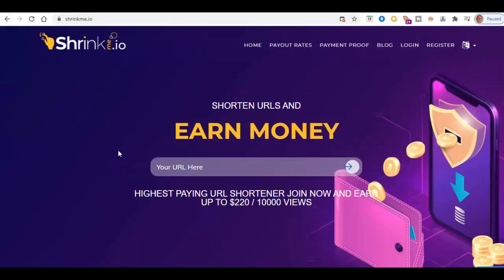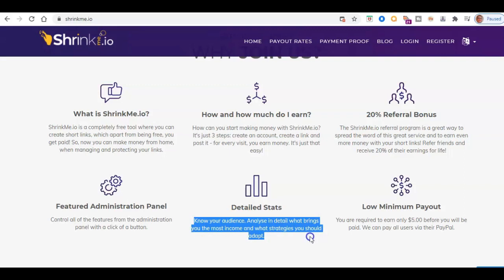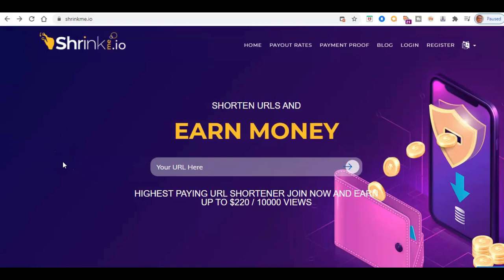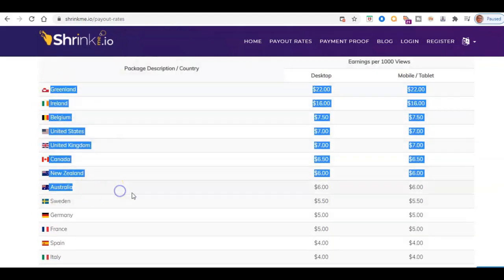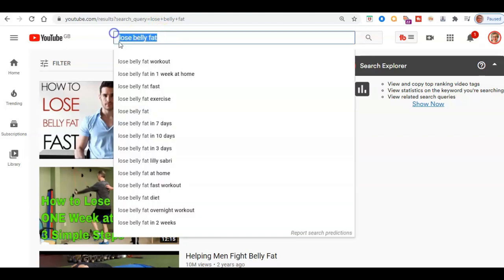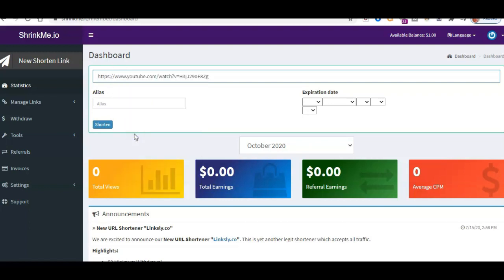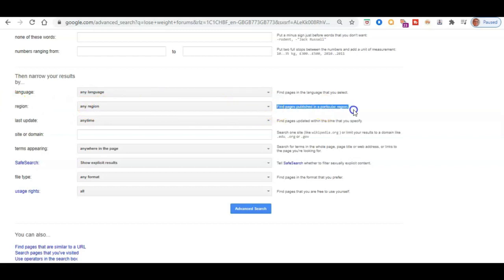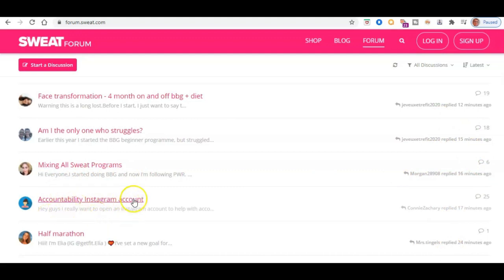Earn $500+ FAST with this Clever GOOGLE Trick - NEW Make Money Online WORK From HOME Method!!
🔥 Work from home and make money online for free with this clever Google technique!

To get signed up for just $7 (price of a Starbucks and a muffin!) go

Build a web page in under 10 minutes!

Learn the BEST kept secrets to get traffic to your

To book a one to one mentorship call with me go

📥 Leave a Comment to show some love :)

So who am I? I'm Julia, the Single Mum Entrepreneur. I've been a solo parent for 7 years and have 2 children aged 11 and 9. I was in the corporate Sales and Software world for 20 years, but I decided to leave the corporate life behind 4 years ago, and start exploring how to build multiple income streams in order to take care of my family, and never be dependent again on a "boss" to provide financial security for me and my children.
Some of the topics I will cover on my channel will be;
- Entrepreneurship
- Side Hustle / Business Ideas
- Mindset and Inspiration

The results are not typical. There is no guarantee that you will earn any money using the techniques and ideas mentioned in this video. I am not a financial advisor and anything that I say on this YouTube channel should not be seen as financial advice. Your level of success in attaining the results claimed in this video will require hard-work, experience, and knowledge. You should always do your own research before making any investment. We have taken reasonable steps to ensure that the information on this video is accurate, but we cannot represent that the website(s) mentioned in this video are free from errors.